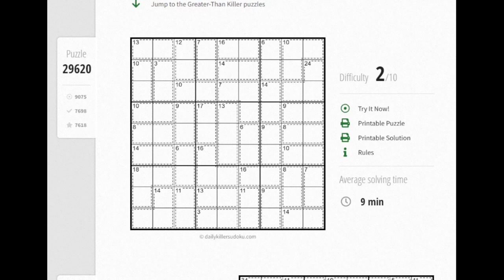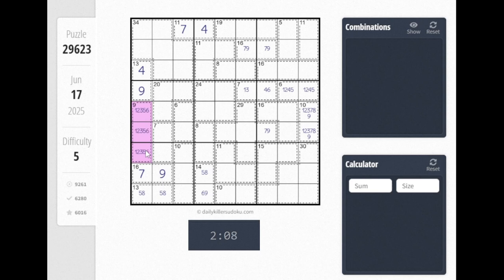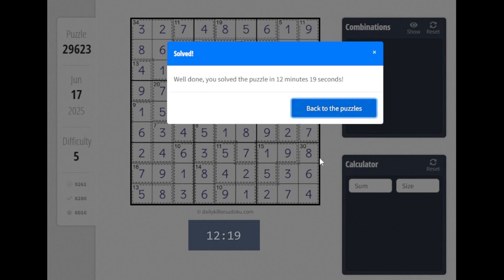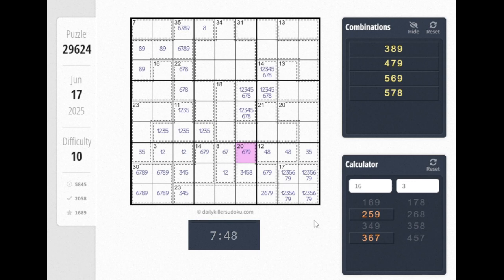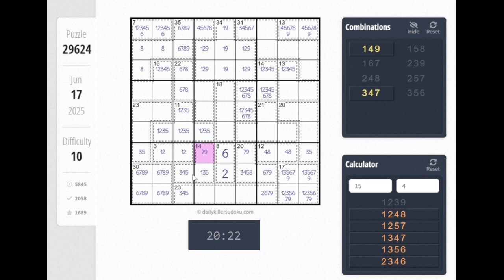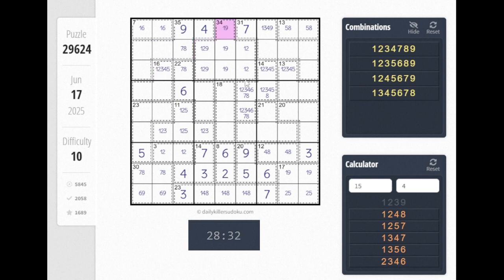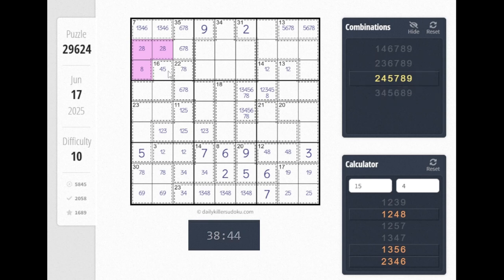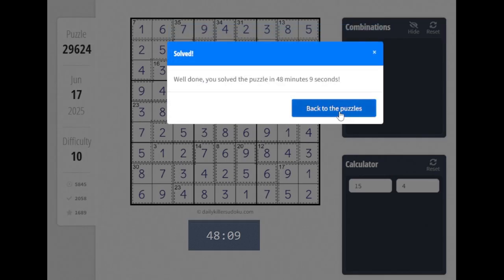Daily Killer Sudoku #4 — 6-17-2025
If you want to put it on in the background that's fine, if you just want to see another person's thought process on a puzzle that's fine too. Will try and upload daily unless/until I get bored.